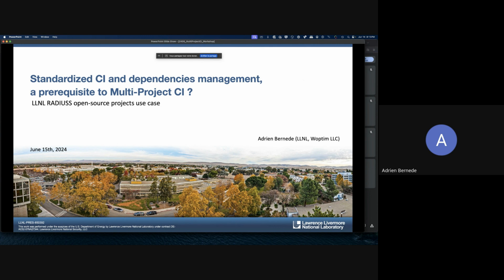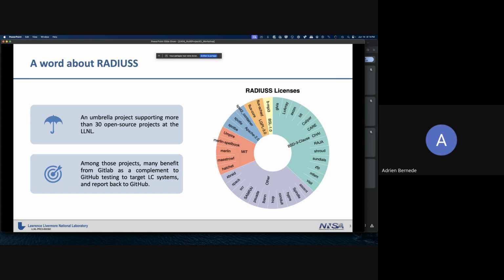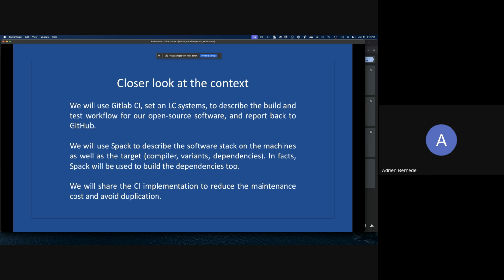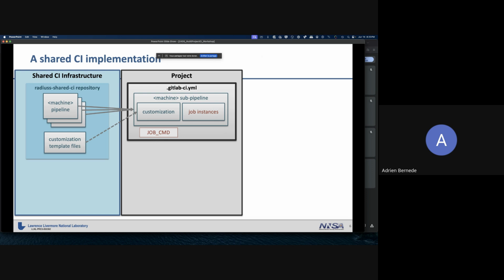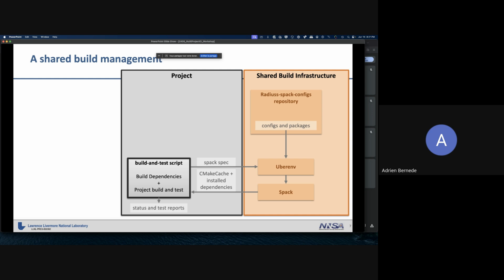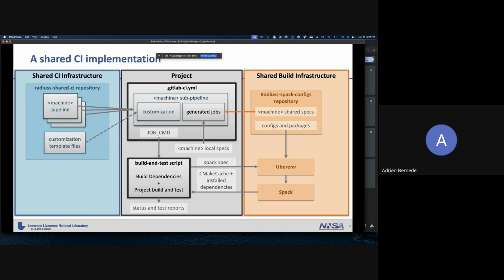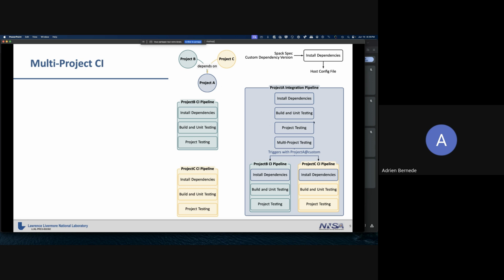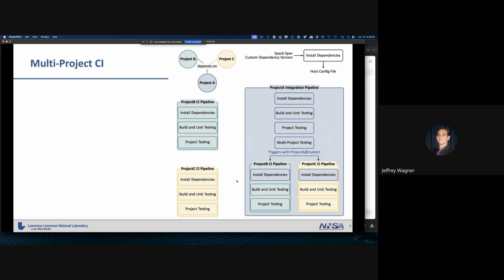standardized ci and dependencies management a prerequisite to multi project ci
Adrien Bernede (Lawrence Livermore National Laboratory and Woptim LLC) presents at a virtual workshop on multiproject CI/CD.